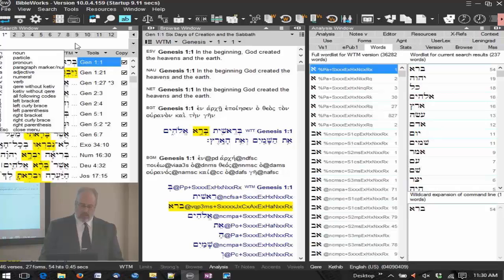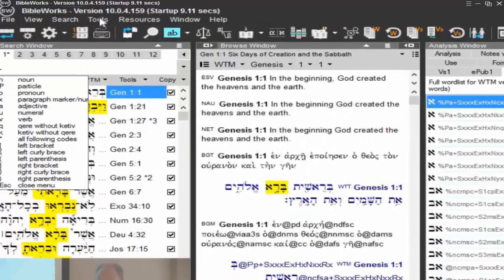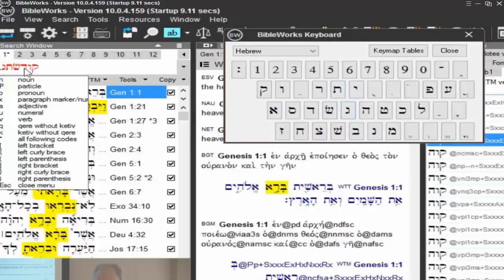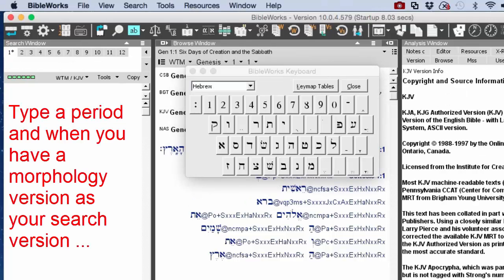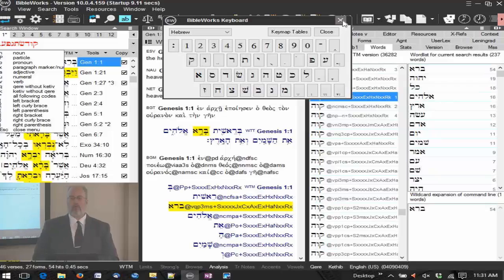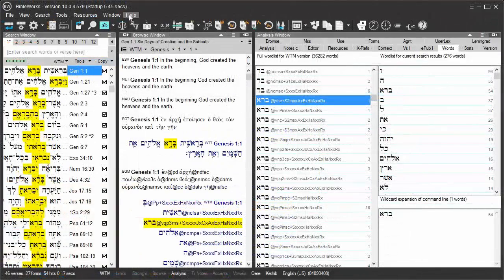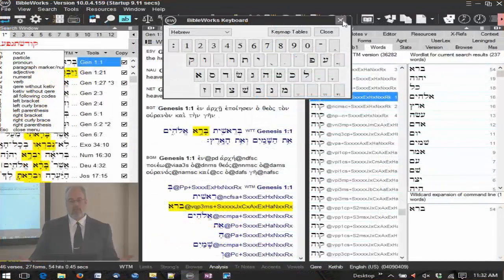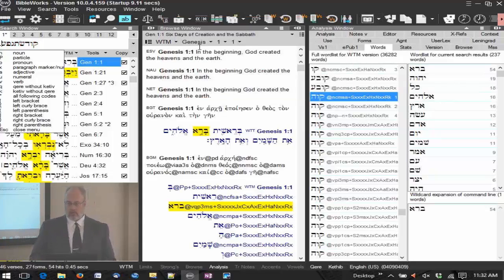BibleWorks Workshop Part 1_13 -- The BibleWorks Keyboard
1. How to view the BibleWorks Keyboard for Hebrew or Greek in the Help file and under Tools | Interface Settings.
2. How to view the Hebrew and Greek BibleWorks Keyboard on Mac.
3. How to set the Command Line to use the Israeli keyboard for Hebrew entry of words.